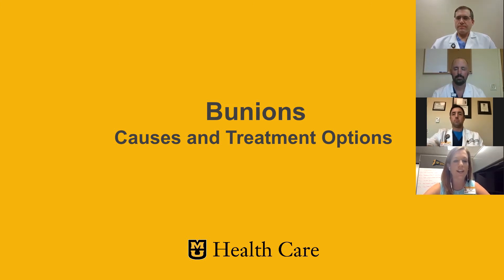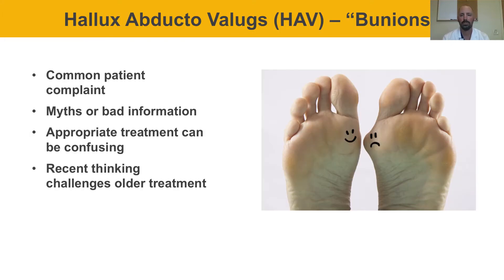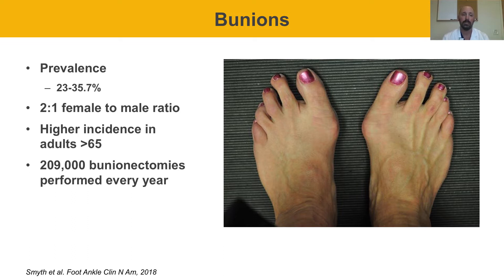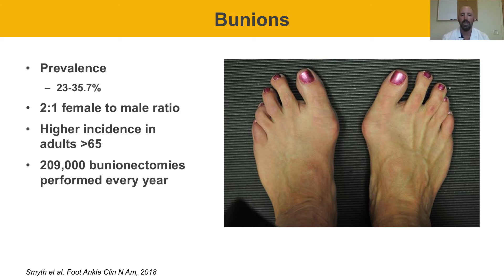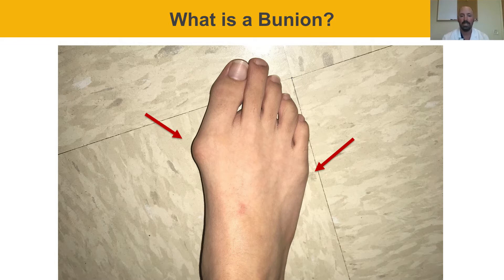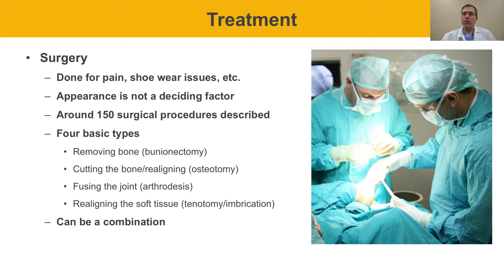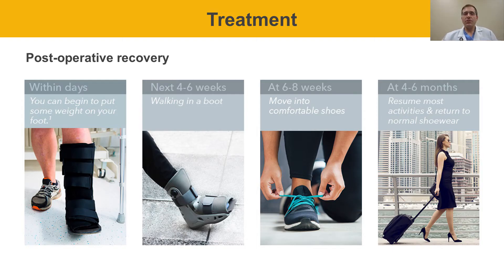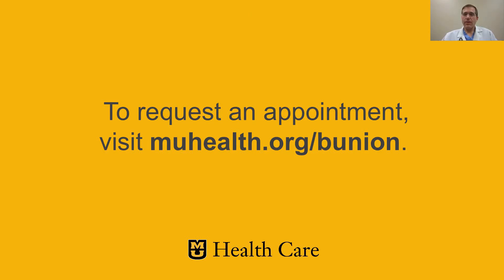Bunions: Causes and Treatment Options (Kyle Fiala, DPM; Ben Summerhays, DPM & Kyle Schweser, MD)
Orthopaedics Webinar